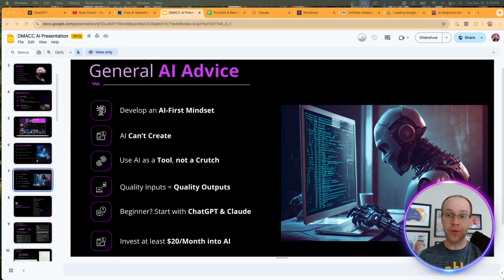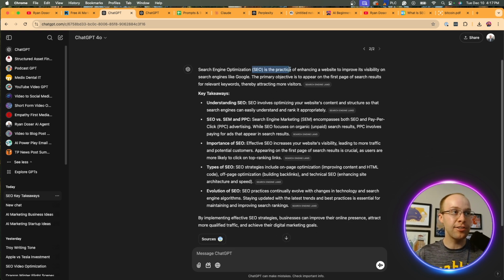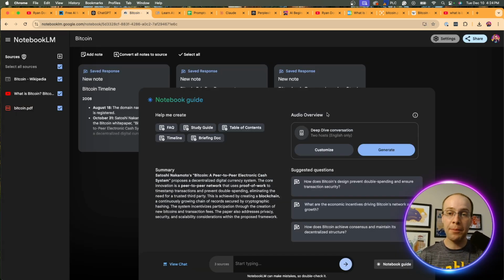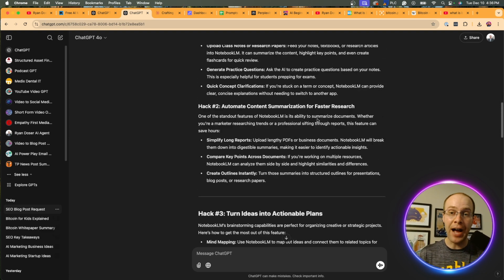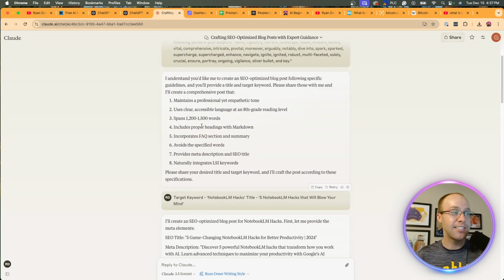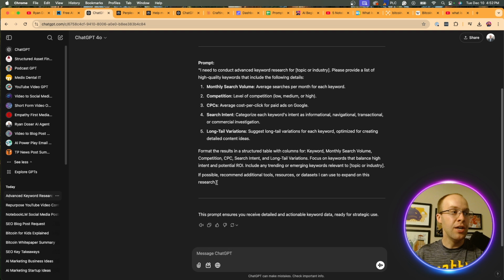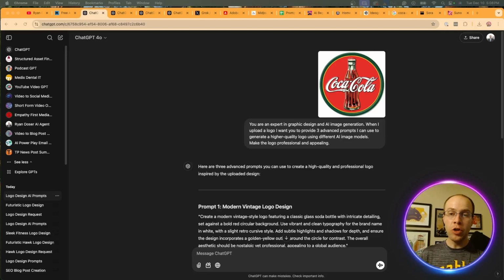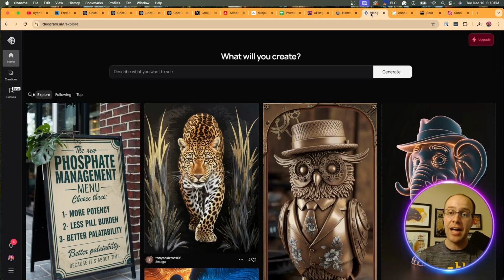How to Use AI for Beginners With Real World Examples (2025)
This video explains how to use AI for beginners. I show real-world use cases for AI including ideation, summarization, content, and more.

Prompt Examples:

- Ideation: "I need you to be an expert in entrepreneurship and marketing. I'm looking to start a business that [Insert Type of Business]. What are your recommended business ideas if I have no upfront capital and am looking to bootstrap everything. Provide 5 business ideas with a short explanation of why it's a good business to start."

- Summarization: "Summarize this article/PDF in a way that's understandable to the average person. Provide five bullet points of the most important takeaways and how I could use this."

- Simplification: "Explain [Insert Topic] to me using no more than three sentences. Your explanation should be understandable to a 10 year old."

- Short Form Content: "You are an expert in copywriting, social media, and short-form content. Generate 3 social media posts for each major platform on the topic of [Insert Topic]. Use best practices for each platform. Make the posts engaging and unique, while ensuring the content sounds realistic."

- Content Repurposing: "I need you to be an expert in content creation, marketing, and repurposing content. When I provide the target keyword and a transcript for one of my YouTube videos, repurpose that video into an SEO-optimized blog post."

- Research: "Create an advanced keyword research prompt that I can use on Perplexity AI to search the web for the highest quality keywords possible. Make sure to include monthly search volume, competition, CPCs, search intent, and long tail variations I can use for content ideas."

- AI Images: "You are an expert in graphic design and AI image generation. When I upload a logo I want you to provide 3 advanced prompts I can use to generate a higher-quality logo using different AI image models. Make the logo professional and appealing."

Time Stamps:
0:00 Intro
0:44 Develop an AI First Mindset
2:51 Ideation
5:03 Summarization
7:06 Simplification & Learning
9:35 Short Form Content
11:16 Long Form Content
14:02 Repurposing Content
17:23 Research
21:36 AI Images
24:29 AI Beginners Bootcamp